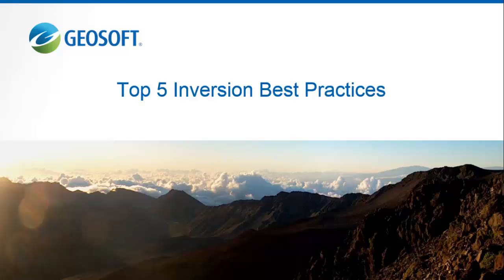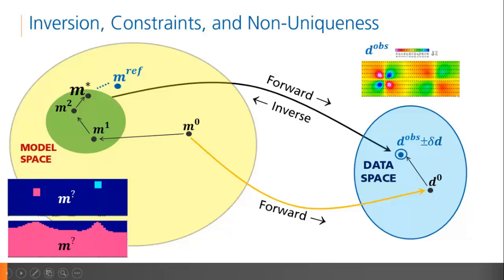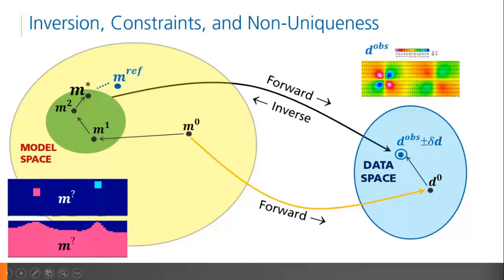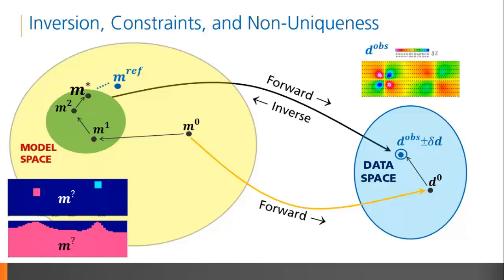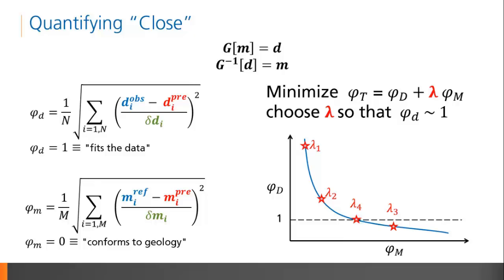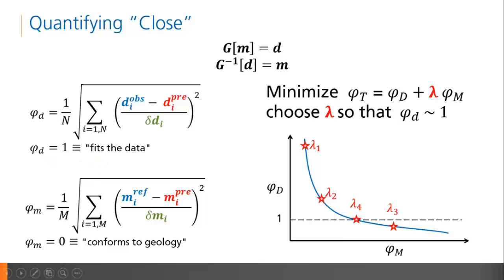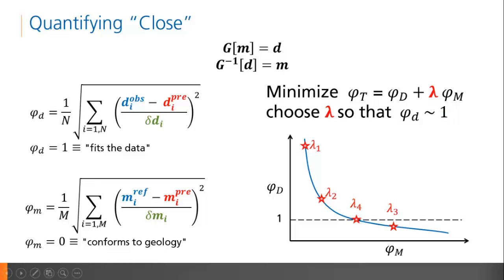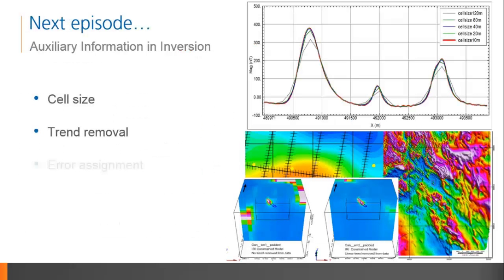Top 5 Inversion Best Practices: Introduction to Inversion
What are some of the most common, impactful things you can do to improve your 3D geophysical inversion models? Building on a best practices workshop hosted by Geosoft, this web series covers tips on choosing auxiliary information, inverting large datasets, interpreting magnetization vector inversion results, using constraints, and preparing gravity gradiometer data for inversion.
In this introductory video, Taronish Pithawala, technical lead for geophysical modelling, discusses some of the fundamental ideas and equations behind inversion theory as applied to VOXI Earth Modelling. This introduction provides the background for a deeper understanding of the best practices covered in the rest of the videos in this series.

Learn about these inversion fundamentals:

•  Optimizing the objective function
•  Data misfit
•  Model norms